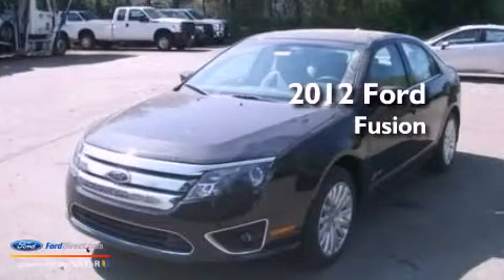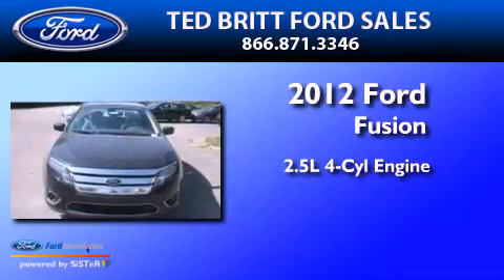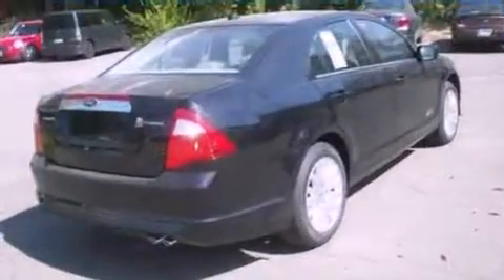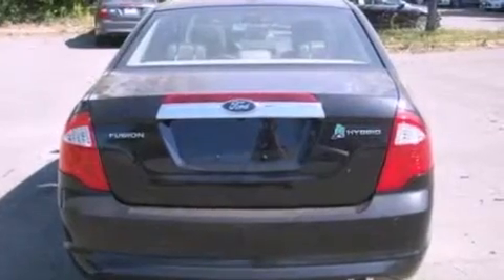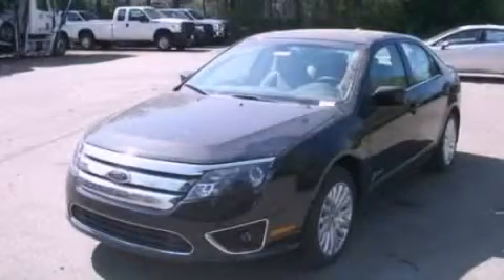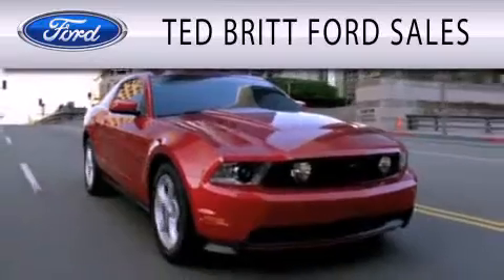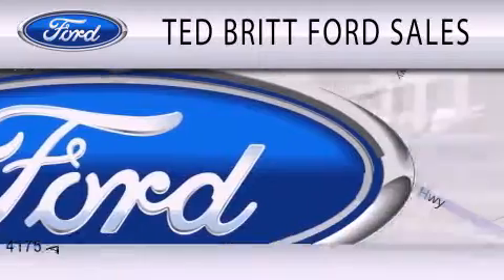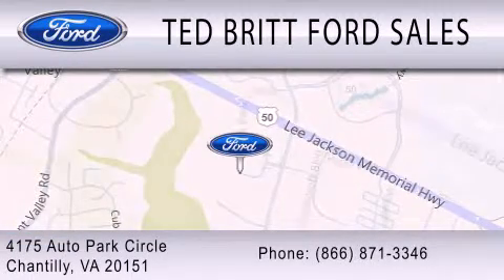2012 FORD FUSION HYBRID Chantilly VA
Year : 2012
 Make : FORD
 Model : FUSION HYBRID
 Engine : 2.5L I4 16V MPFI DOHC HYBRID
 Trans . : AUTOMATIC CVT
 Exterior : TUXEDO BLACK

 Interior : MEDIUM LIGHT STONE
 Stock : 26817